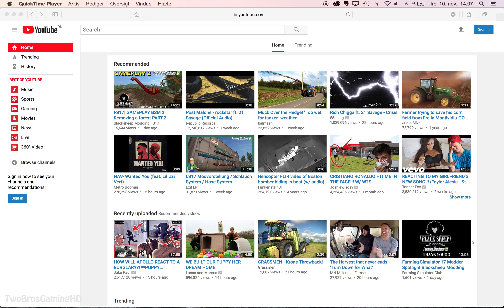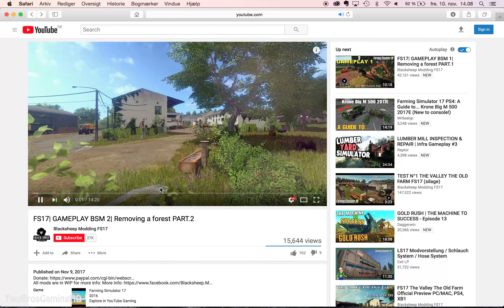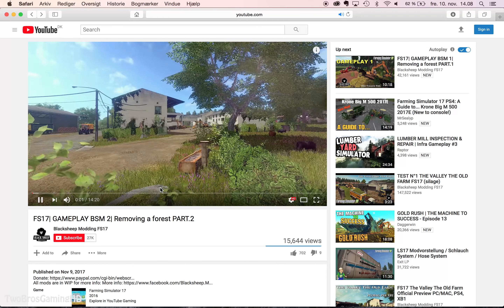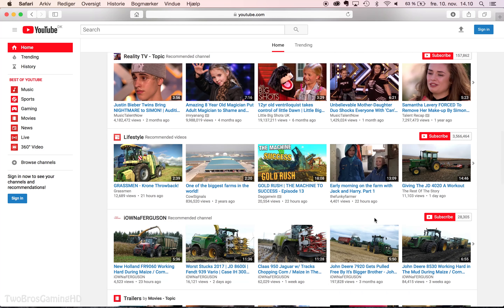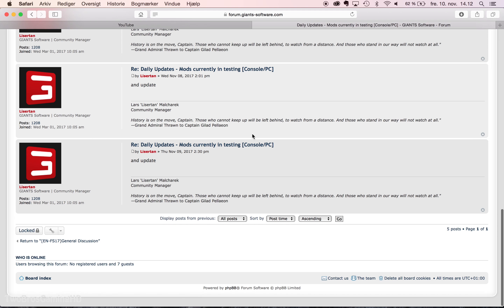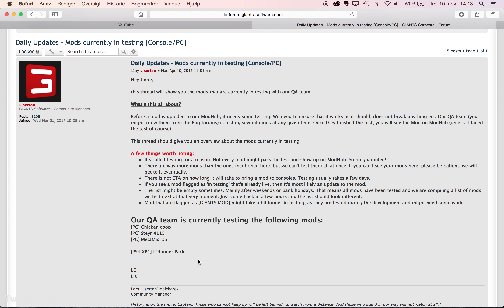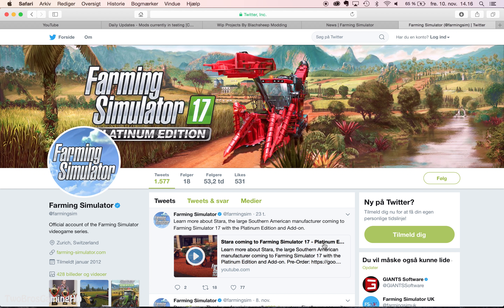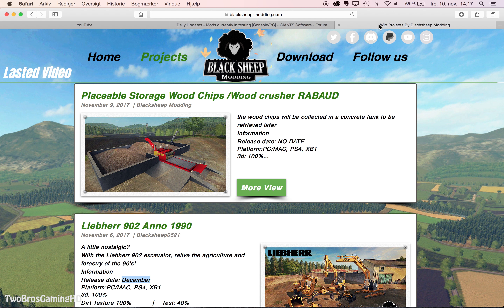NEW UPCOMING MODS in Farming Simulator 2017 | LOOKING REALLY GOOD | PS4 | Xbox One